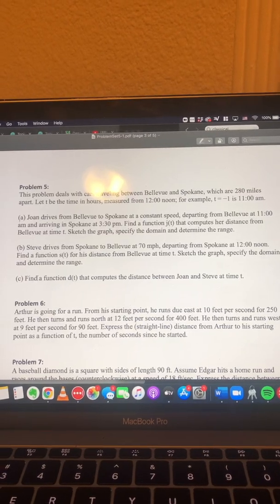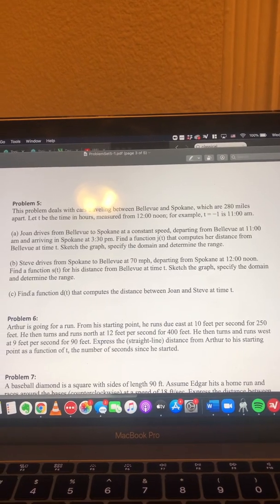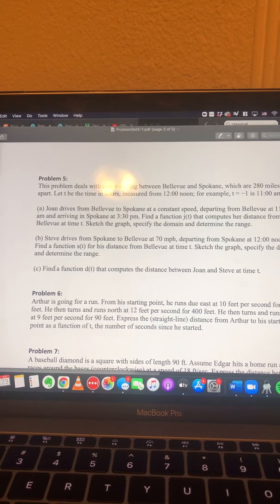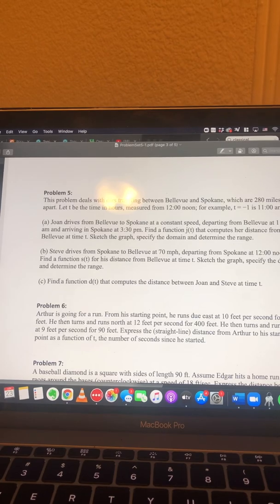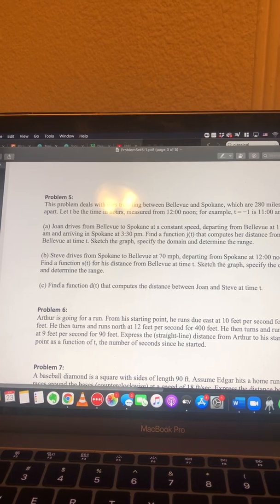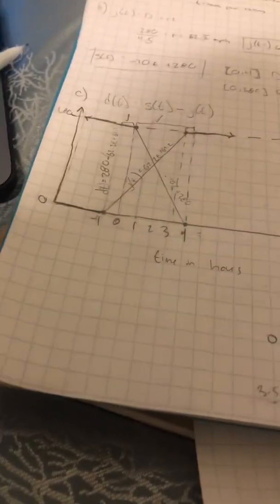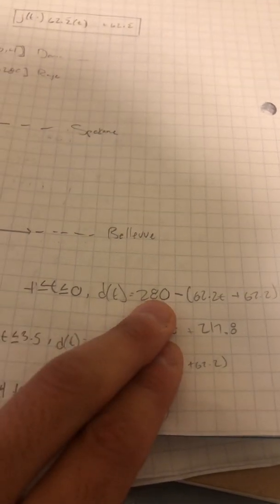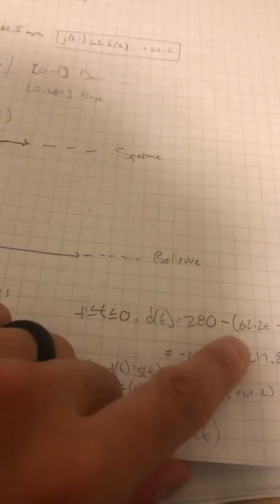Problem set 5, number 5